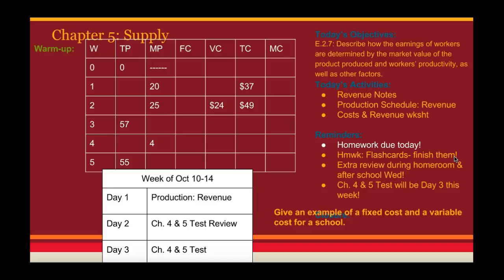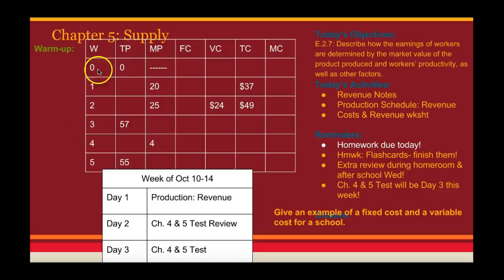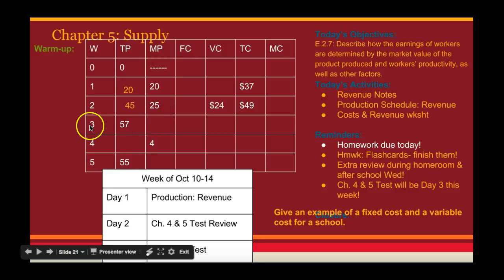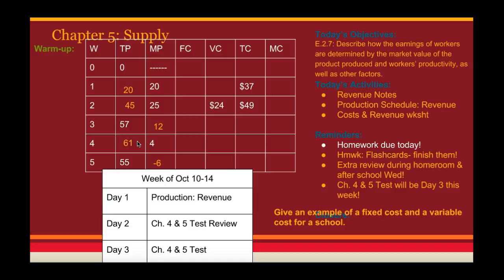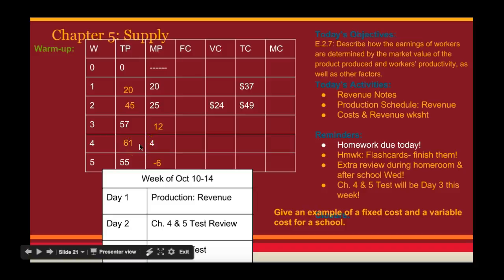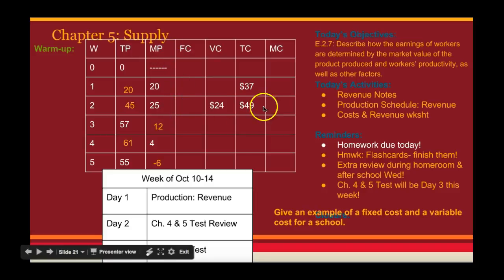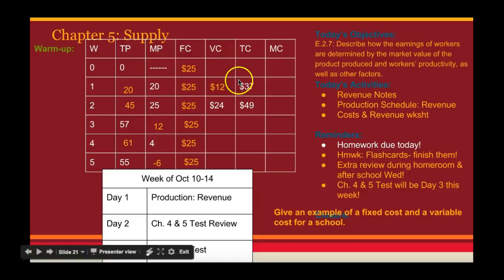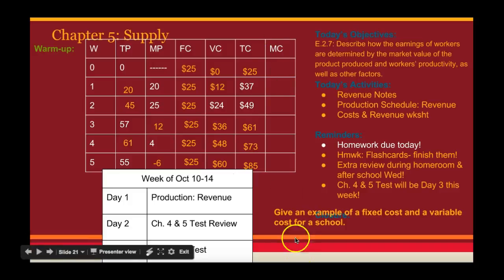P. 5 & 7 Warm-up Answer